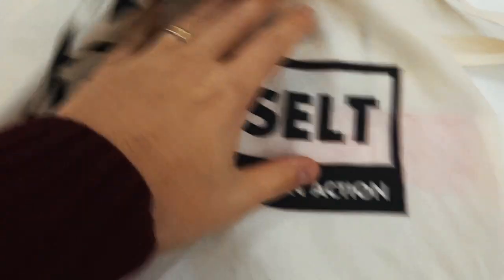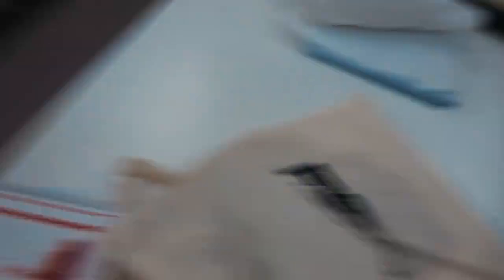PPV, SWEAT and TEARS | OMG it's Science: A Grad School Vlog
Hey all! I am Martijn Peters, a science guy living the PhD student life at UHasselt in Belgium. In this third OMG it's Science Grad School Vlog episode I will reveal to you one of the wonders of nanotechnology, the synthesis of fluorescent nanoparticles (part II). As a graduate student in Biomedical Sciences, I use these to study the human brain (and diseases like Multiple Sclerosis and Parkinson). One thing I can tell you, it has cost me PPV, sweat and tears to make them.

TRACKS:
Nujabes - The Space Between Two World
Nujabes - Mystline
Nujabes - Hikari